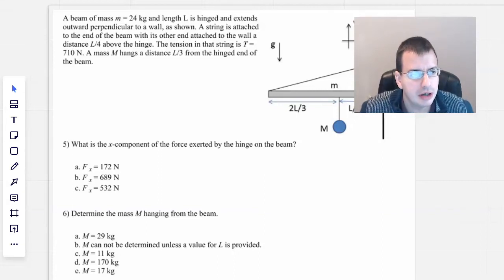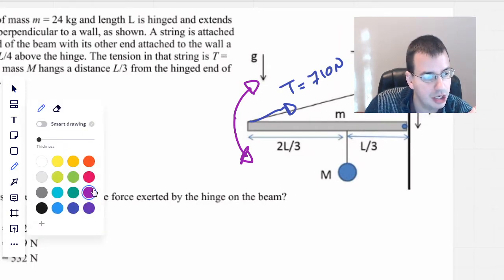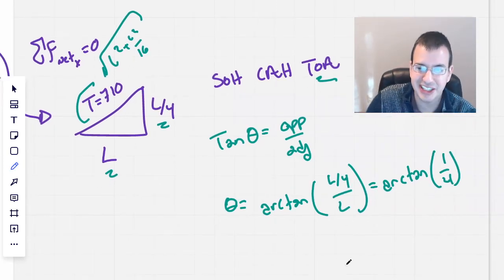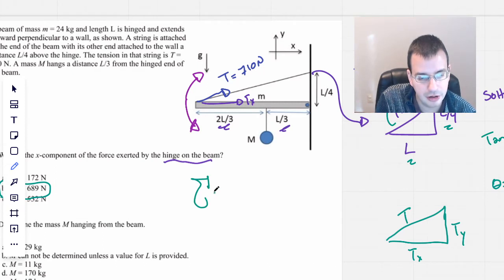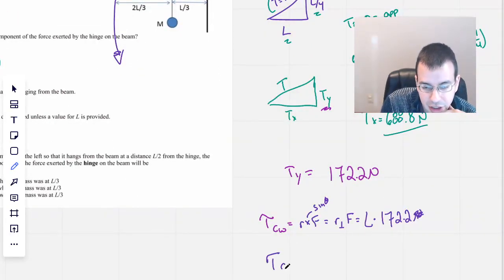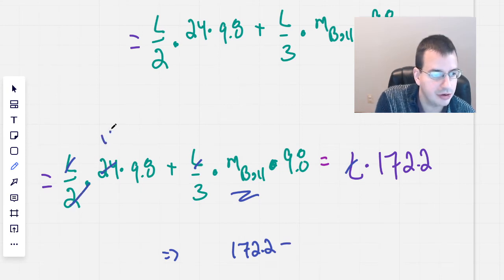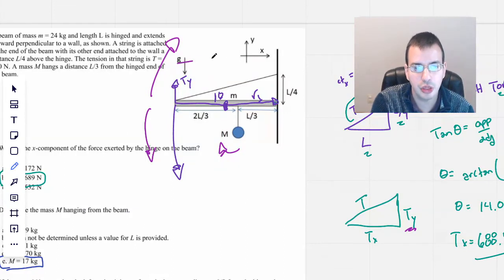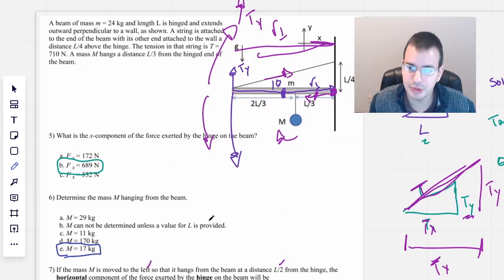Illinois Phys 211 Practice Exam 3 Spring 2017 5 through 7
A beam of mass m = 24 kg and length L is hinged and extends outward perpendicular to a wall.